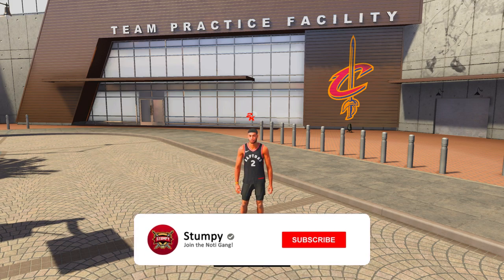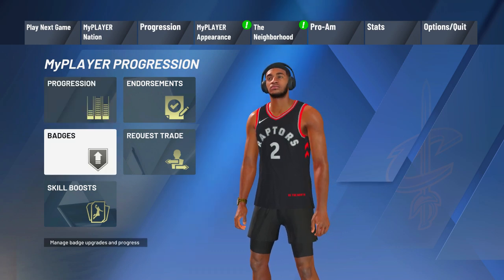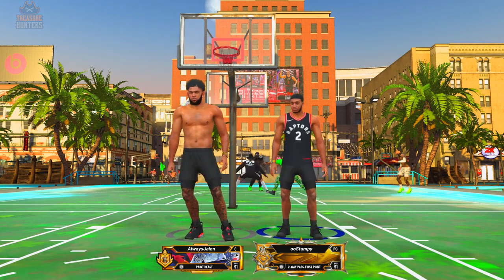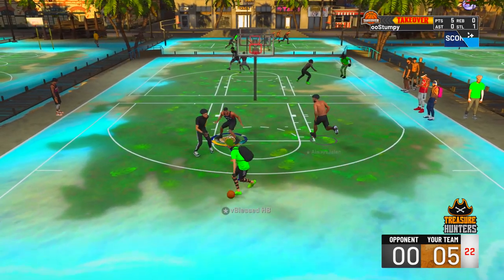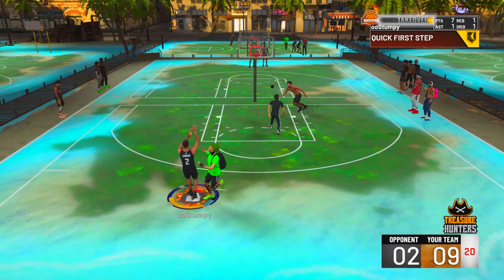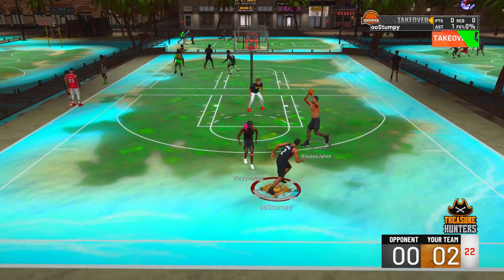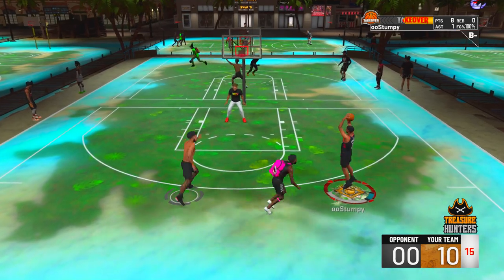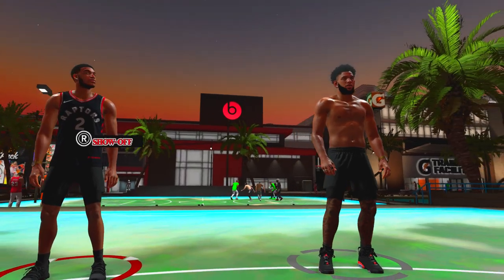The Most UNDERRATED Lockdown Defender BUILD in NBA 2K20! 2-Way Pass-First Point! Best Build Patch 12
Add me on xbox: ooStumpy
2-WAY SLASHING PLAYMAKER BUILD VIDEO

Pass-First Wing Build Video